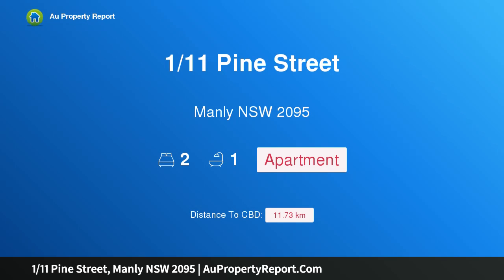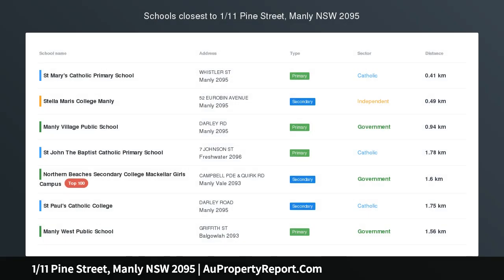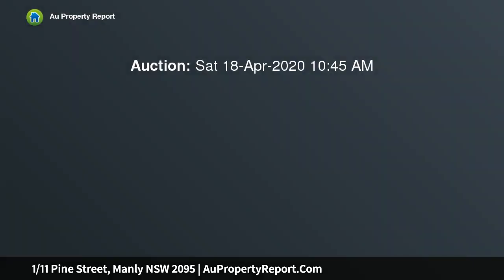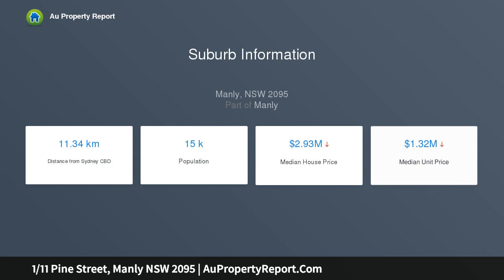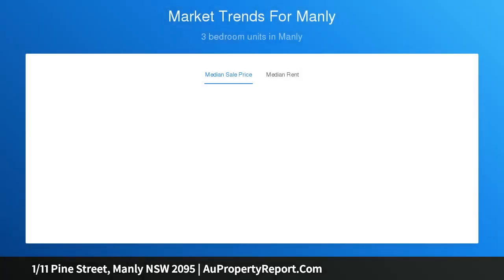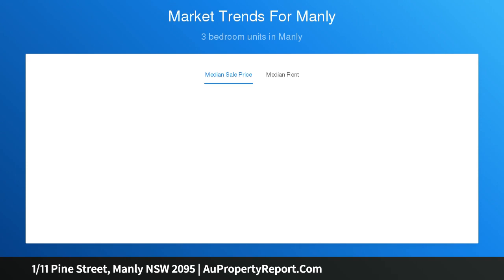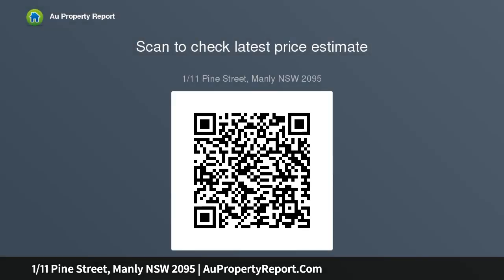1/11 Pine Street, Manly NSW 2095 | AuPropertyReport.Com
1/11 Pine Street, Manly NSW 2095
Property Type: apartment
Bedrooms: 2
Bathrooms: 2
Car Space: 0
Art Deco beach pad 100m from the sand and surf